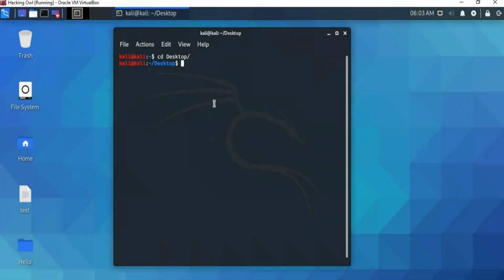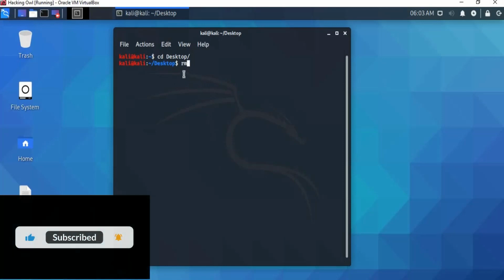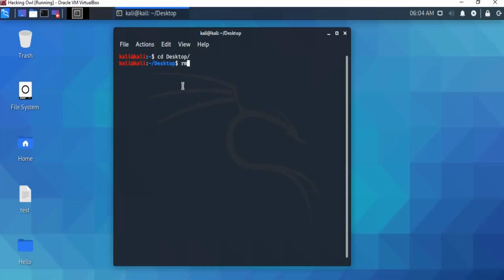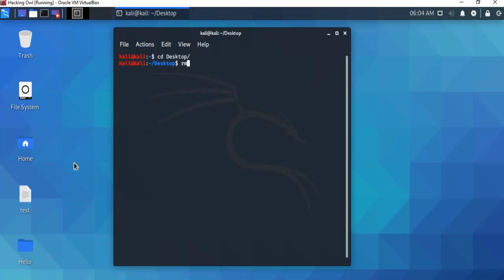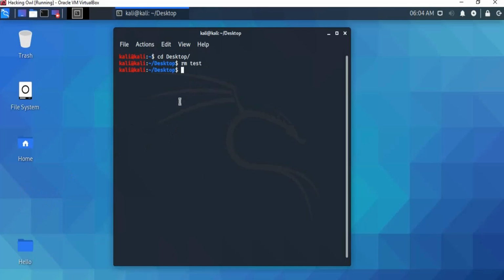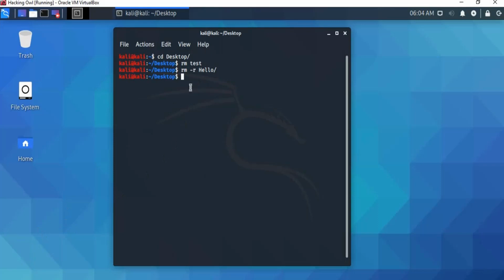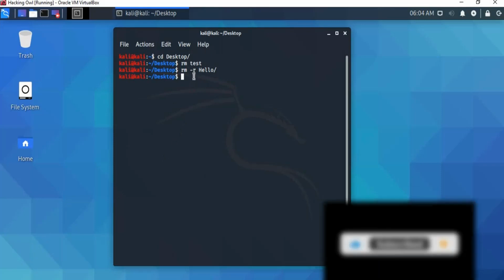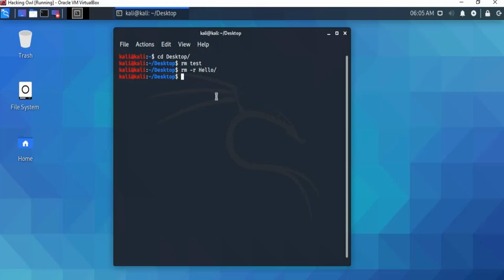Remove Files and Directories on Linux | Ethical Hacking && Penetration Testing